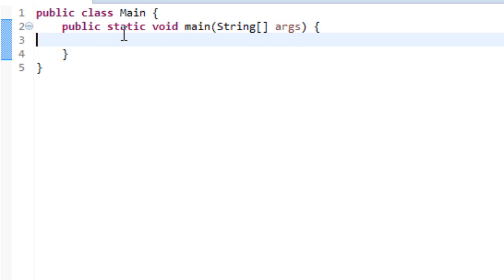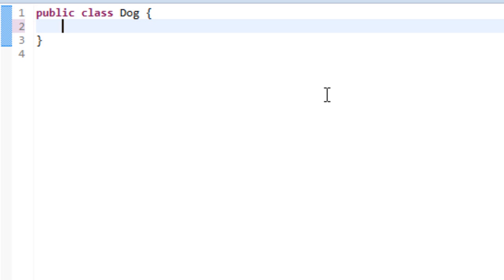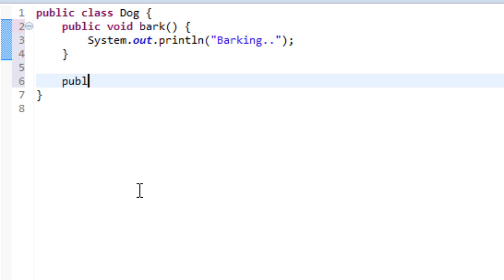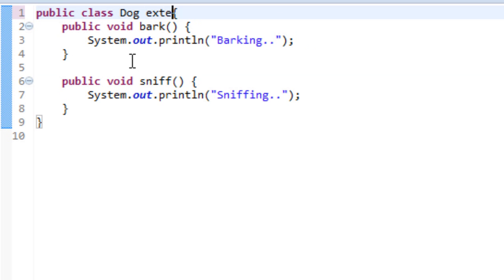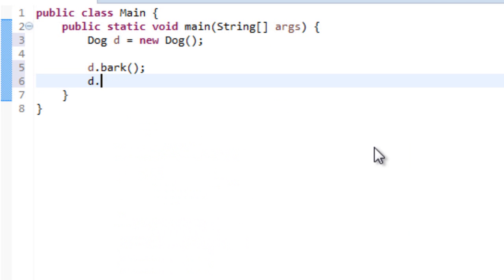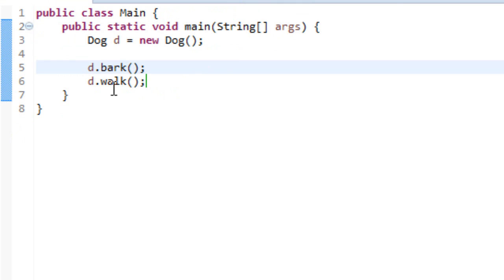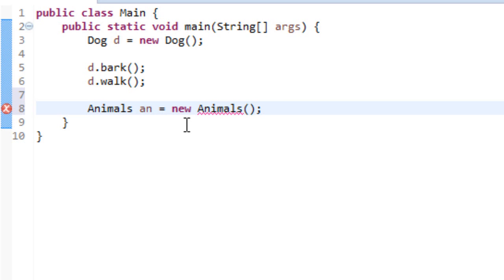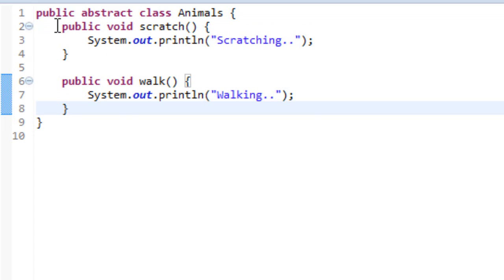Intermediate Java - Abstraction - Lesson 8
Learn how to make abstract classes, and their usage!